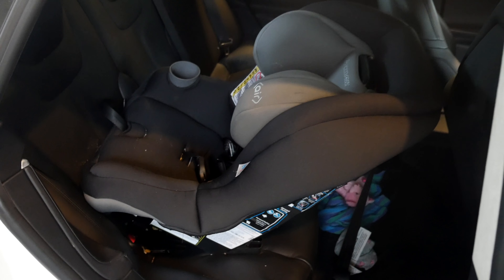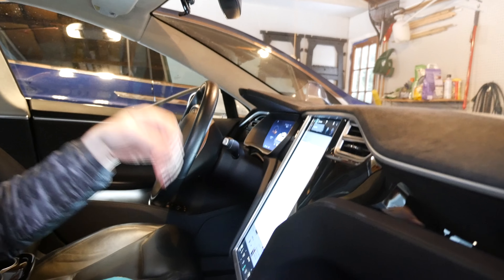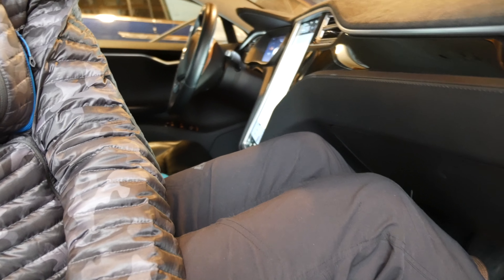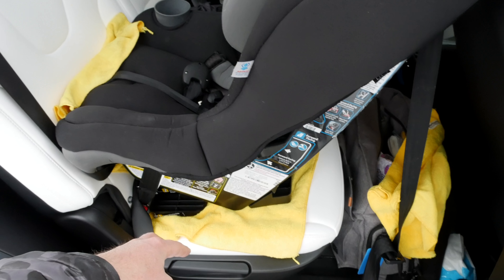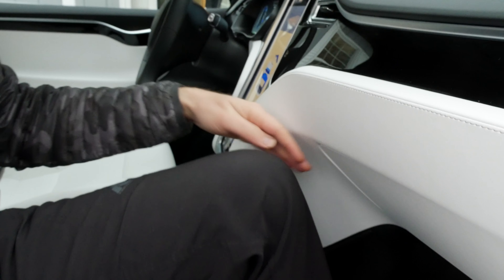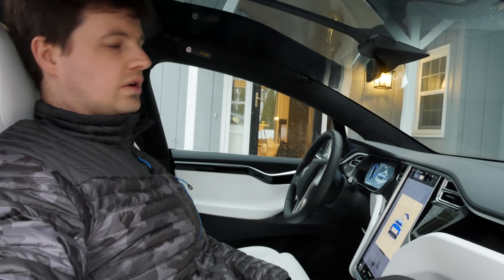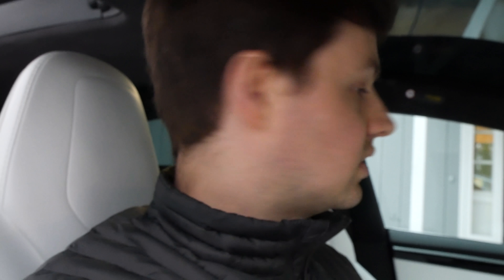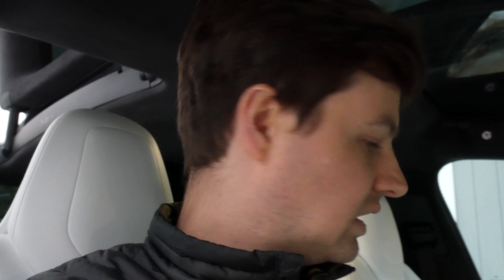CAR SEATS in Tesla X vs S: LEG ROOM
Here's how much more leg room there is in a Model X compared to Model S when you have a rear-facing car seat behind you. (I'm 6' tall).